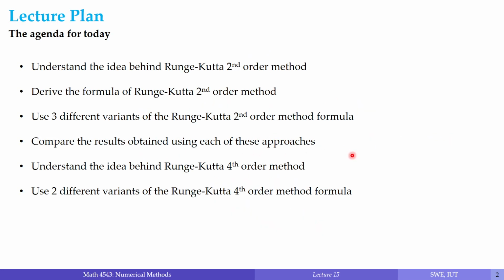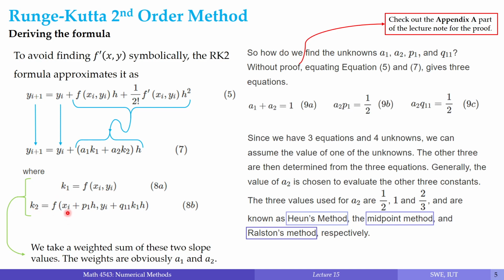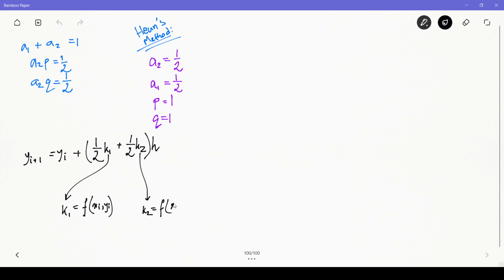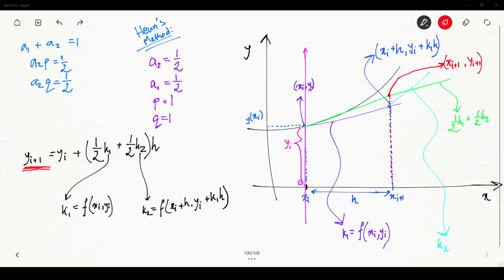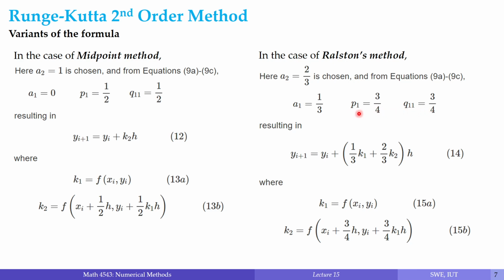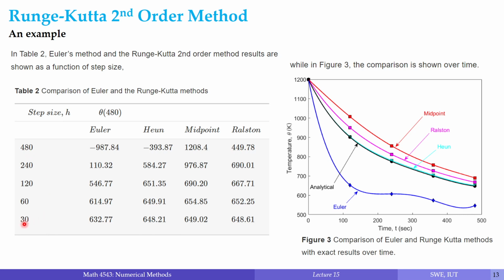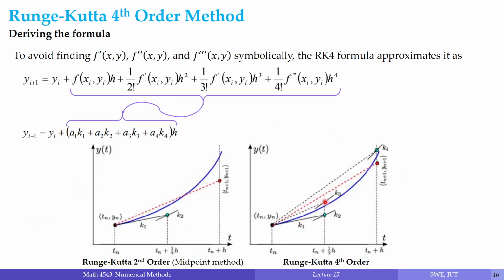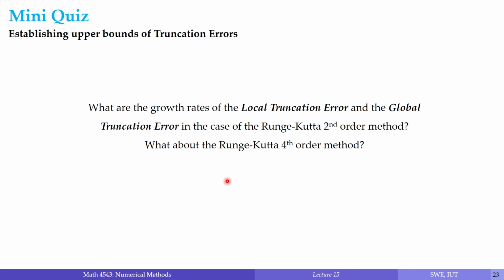CSE Math4641 Lecture15